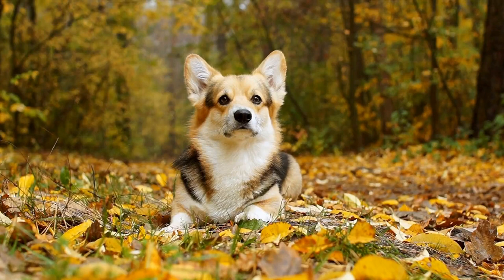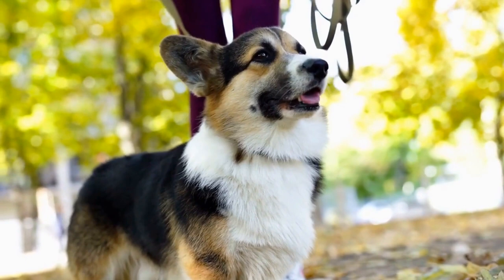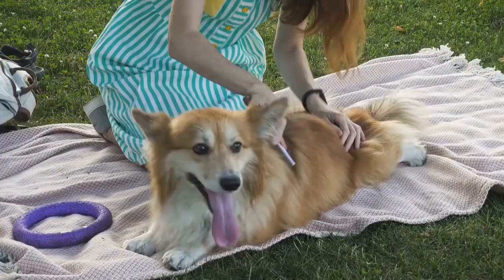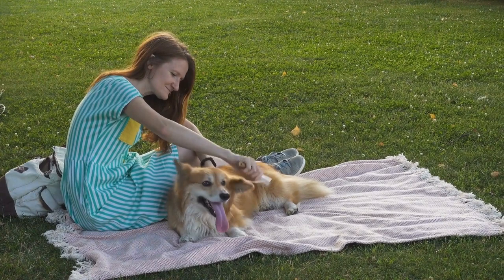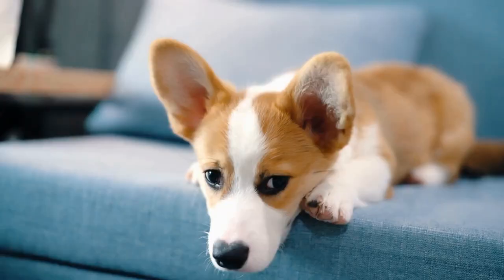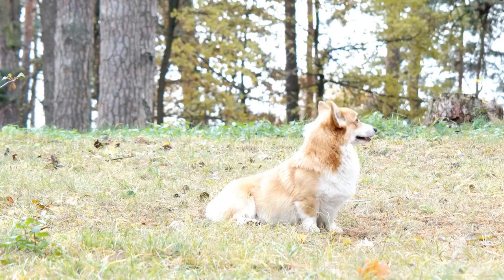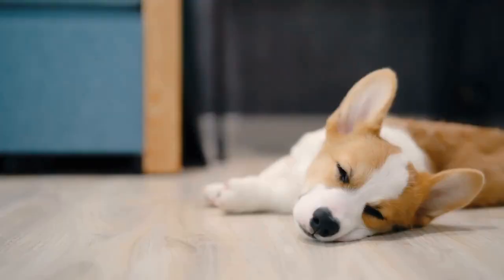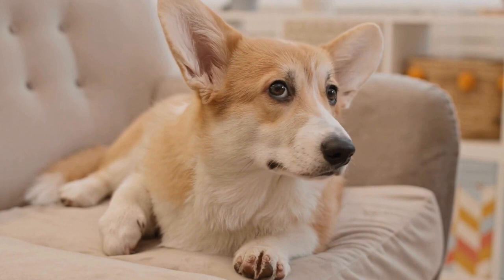Training Your Pembroke Welsh Corgi A Step by Step Guide to Success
Pembroke Welsh Corgis: A Journey Through Training Milestones

Pembroke Welsh Corgis are adorable and highly intelligent dogs that have captivated the hearts of many dog enthusiasts around the world  With their distinctive short legs, long bodies, and large pointy ears, these small herding dogs are full of personality and charm  However, like any other dog breed, they require proper training to fulfill their potential and become well-behaved companions  In this article, we will take a journey through the various training milestones that a Pembroke Welsh Corgi will go through

1 Puppy socialization
The first milestone in a Pembroke Welsh Corgi's training journey is puppy socialization
00:00 Training Your Pembroke Welsh Corgi: A Step-by-Step Guide to Success